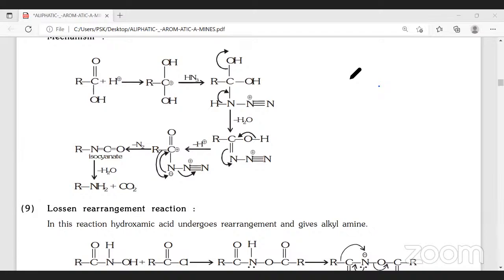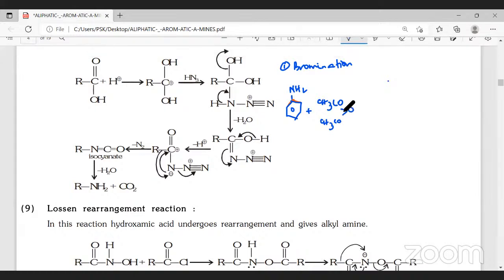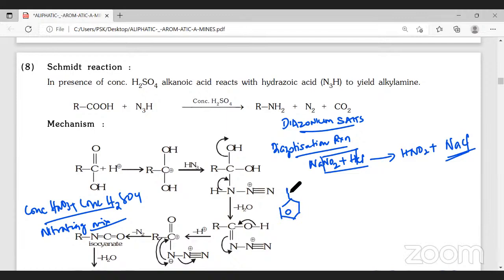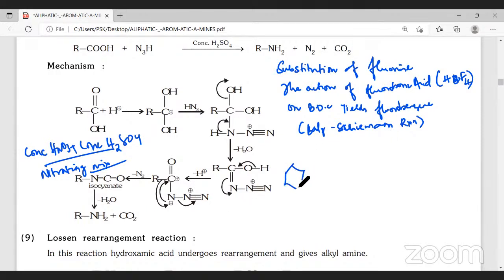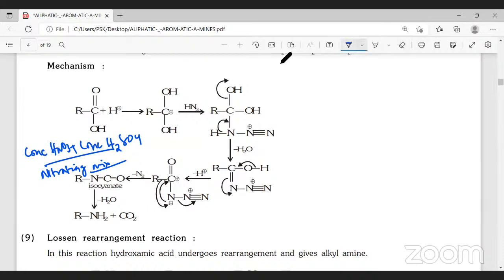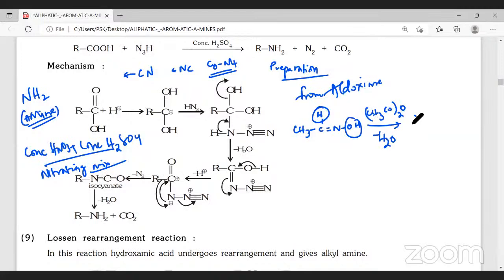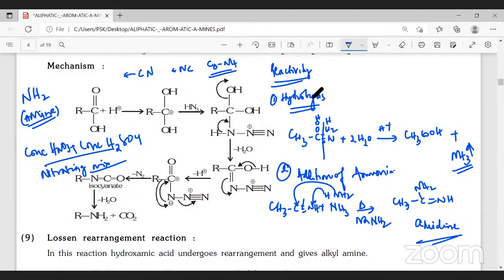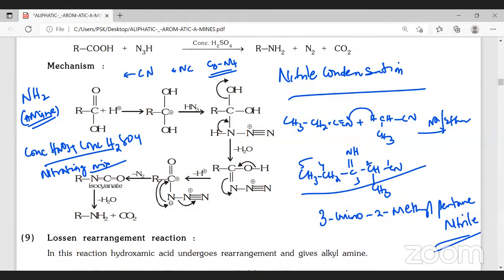TNIIT Free Live Classes | Amines # 2 | NEET 2023 Chemistry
Topic: Alcohols, Phenols and Ethers

Subject: Chemistry
Faculty: Dr. Prasanna Kumar
Lecture details: - Aliphatic & Aromatic Amines,Properties of Amines